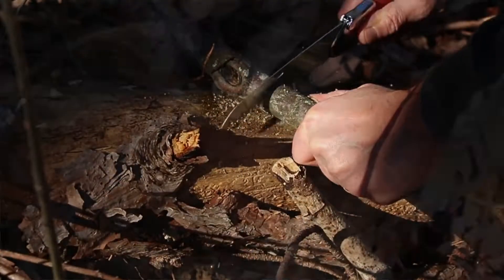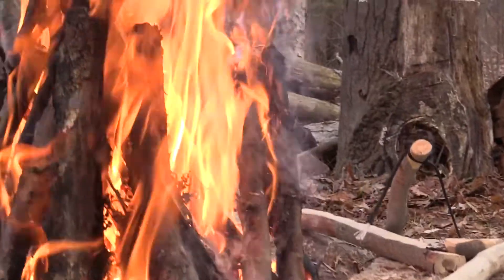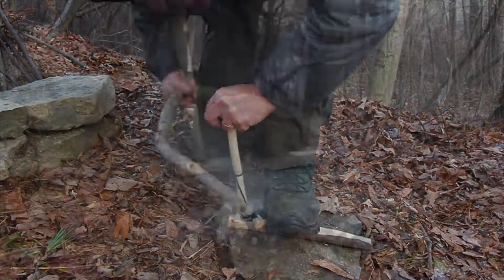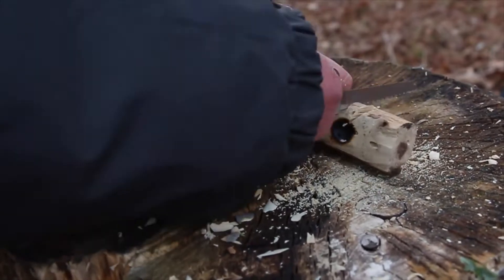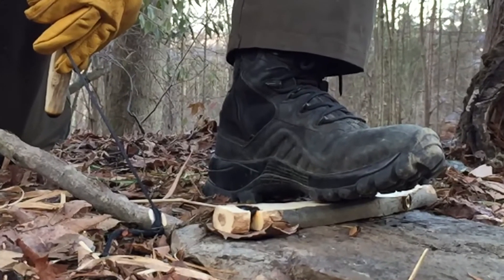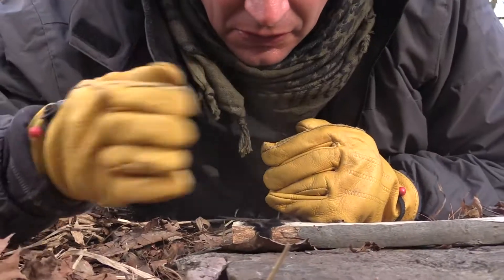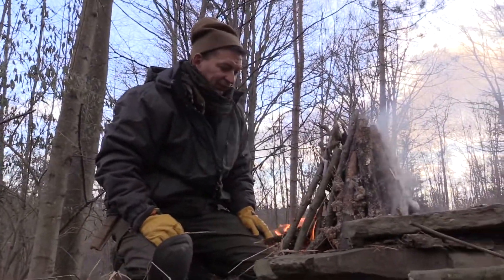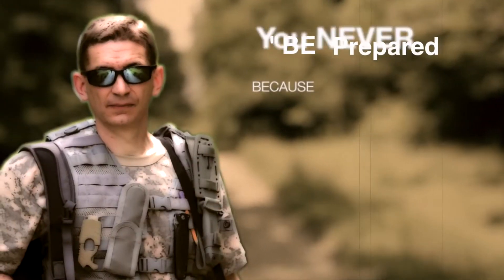DIY - How to Make a Bow Drill Fire - Part 2 - Step-By-Step Survival Bow Drill Training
How to Easily Make a Friction Fire with a Survival Bushcraft Bow Drill! Follow David's this Unique - Step-by-Step Training for Beginners. In this Video David will Show You How to Get a Fire with a Bushcraft Bow Drill by Using the Correct Technique and the Kit You Made in Part 1 of this Series.SEE Part 1 of this 2 Part Series:

As PROMISED...

Want to GET Started Making Your Own - PRO Quality YouTube Videos?

Here's the AUDIO and VIDEO Gear that David and the Team Use to Shoot Ultimate Survival Tips Videos: